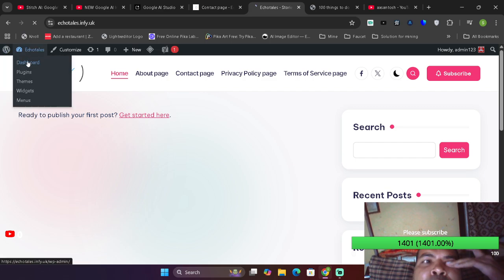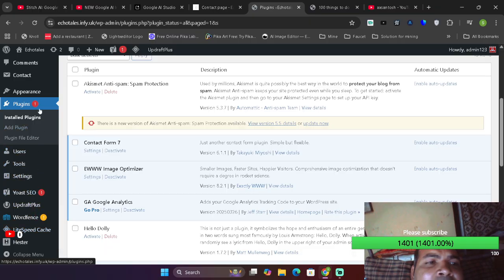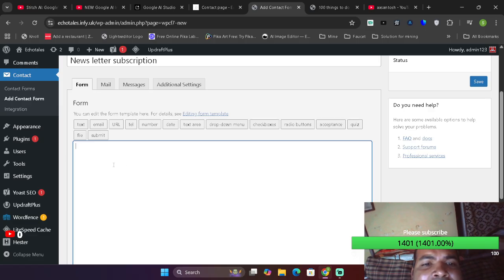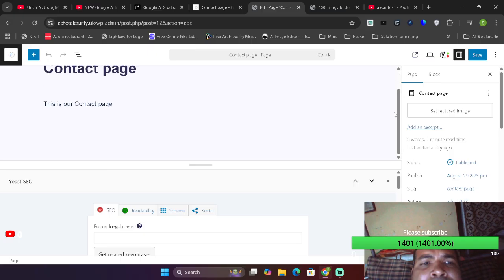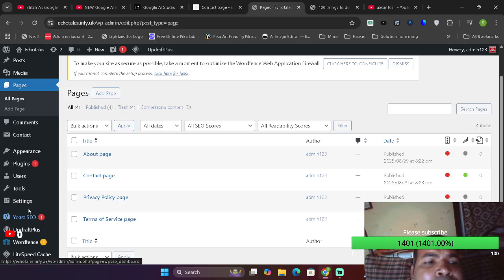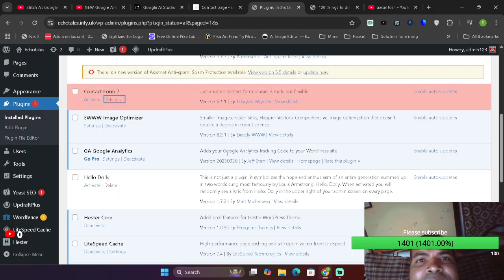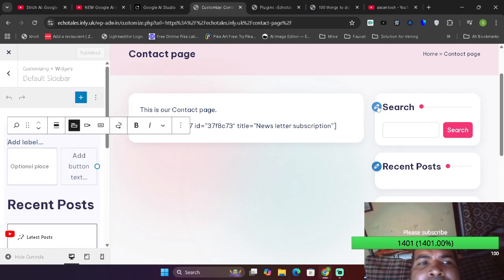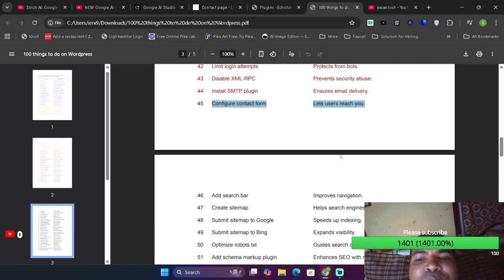Add or Edit a Contact Form on WordPress Without Coding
Want to quickly add or edit a contact form on your WordPress website? 🚀 In this tutorial, I’ll show you step by step how to use the Contact Form 7 plugin to create, customize, and manage your contact forms in WordPress.

📌 What you’ll learn in this video:

How to install and set up Contact Form 7

How to create a new contact form in WordPress

How to edit existing forms (change fields, labels, email settings)

How to add the contact form to pages or posts using shortcodes

Bonus tips to make your forms look more professional

This tutorial is perfect for beginners who want an easy and free way to add contact forms to their WordPress website.

👉 Plugin Used: Contact Form 7